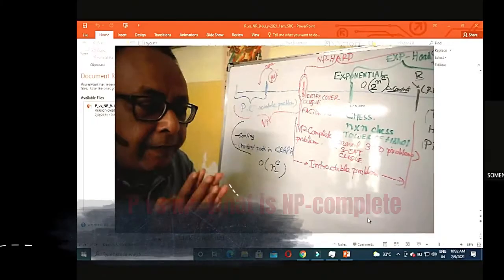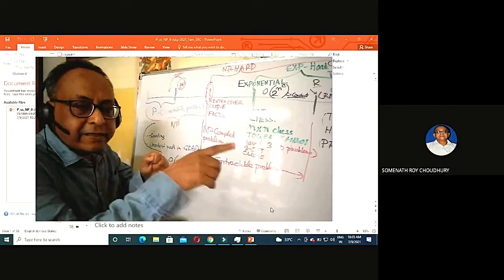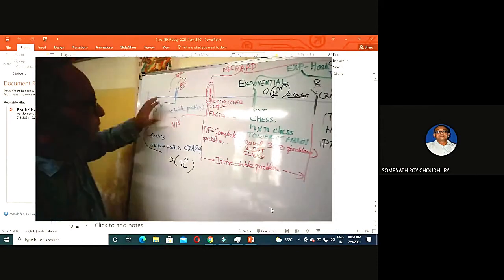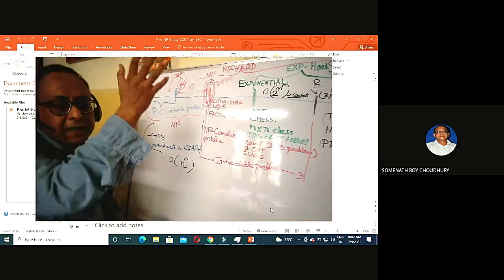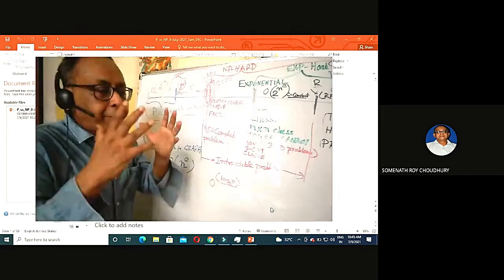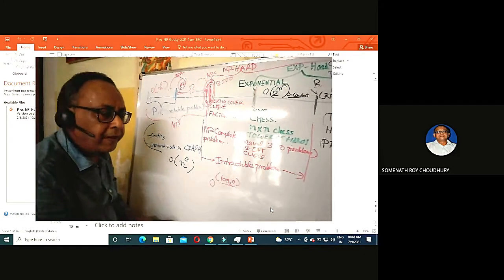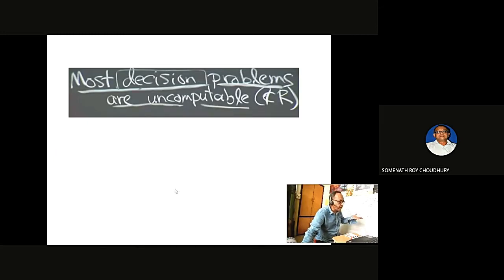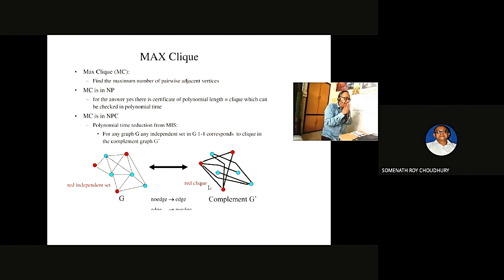L45 online NP vs P What are NP-Complete problems Factoring, 3-SAT, CLIQUE.. . Pls see description.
L45 online  NP vs P What are  NP-Complete problems Factoring, 3-SAT, CLIQUE.. .